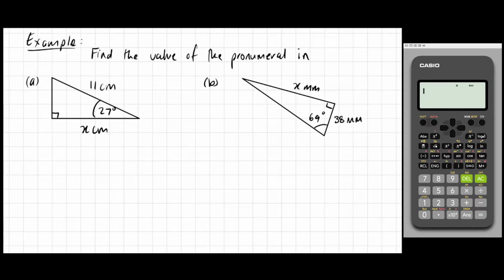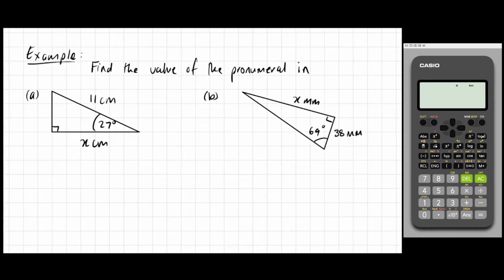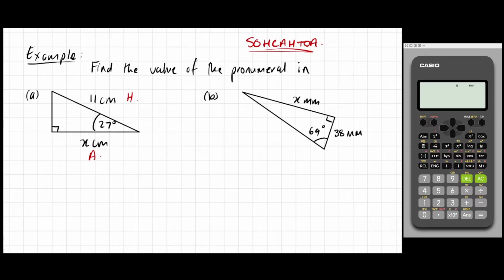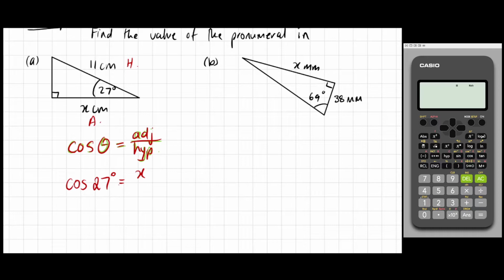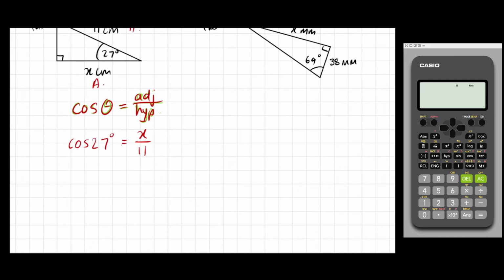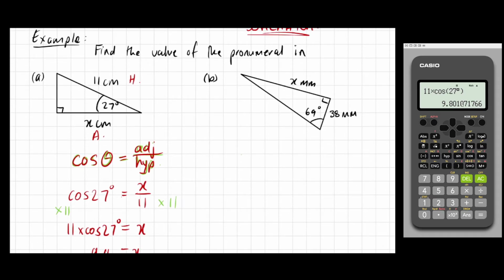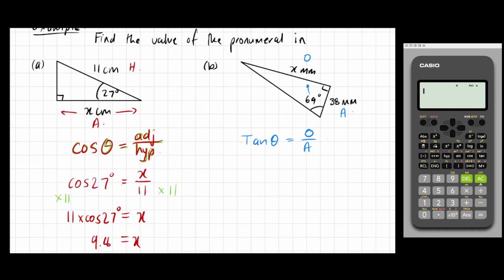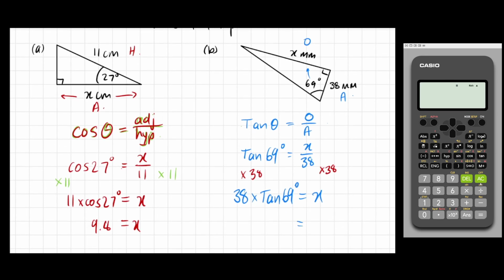Using Trig Ratios To Find Unknown Sides (Numerator)